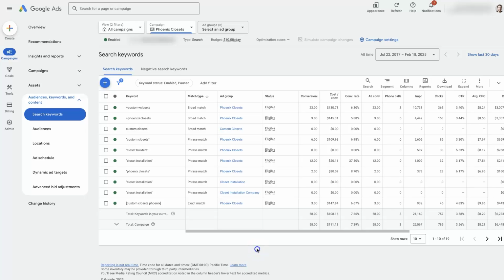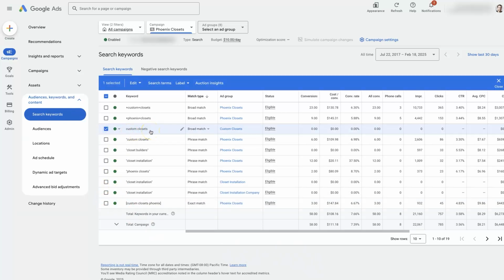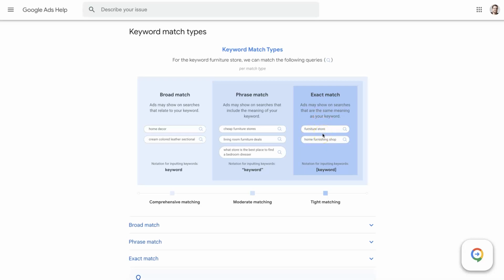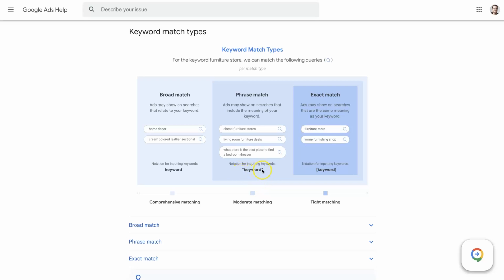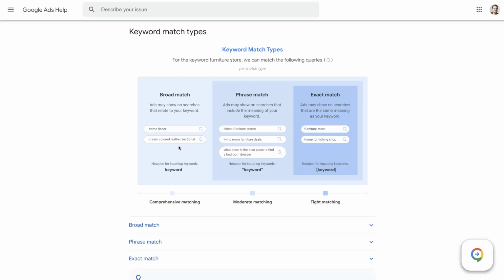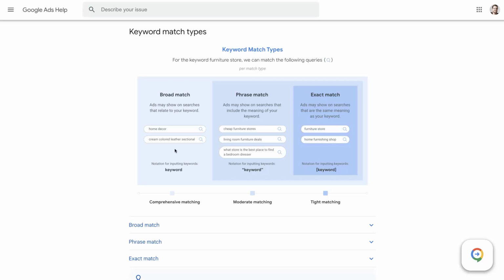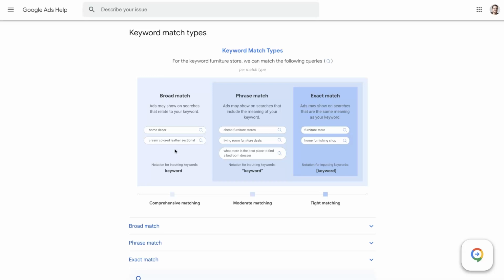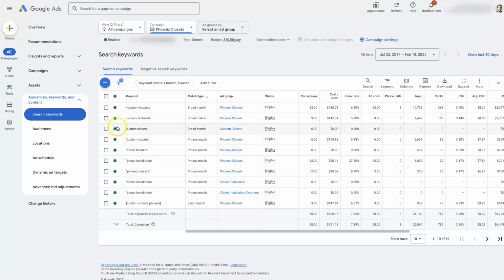Broad Match Vs Exact Match Keywords In Google Ads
Want to know how to use Broad Match vs Exact Match keywords in Google Ads? Watch this video to learn more or reach out for help with Google Ads today ➡️

Unlock the nuances of Google Ads and discover the art of effective keyword strategy in this enlightening video, where we delve into the differences between broad match and exact match keywords. In the ever-evolving landscape of digital marketing, understanding how these two keyword types function can be the crucial differentiation between a successful campaign and one that falls flat on its face.

First, we'll explore broad match keywords, which cast a wide net 🎣 for audience capture. They're designed to reach as many potential customers as possible by allowing your ads to be triggered by variations and synonyms of your keywords. While this can increase visibility and drive more traffic, it requires a strategic approach to ensure relevance and prevent wasted spends.

Next, we pivot to exact match keywords, where precision is the name of the game 🎯. These keywords ensure your ads are only shown for searches that match the exact keyword or its close variants, offering a sharper focus and potentially higher conversion rates. This specificity can lead to more qualified leads and efficient budget use, but it may limit the volume of traffic.

As we dissect these strategies, you'll gain insights on when to cast a wider net with broad match 📈, and when to zero in with exact match. You'll learn how to leverage these tools to tailor your AdWords strategy for maximum return on investment, optimizing for both reach and relevance in your advertising efforts.

No matter the size of your business, understanding the strategic use of keywords in Google Ads can transform your digital marketing results. Whether you're looking to expand your audience or hone in on a niche market, this video will provide the insights needed to choose the right approach for your campaigns.

Check the links below for more resources, tools, and expert advice on mastering Google Ads strategy to catapult your marketing efforts to new heights!